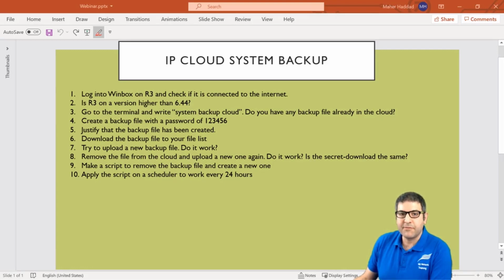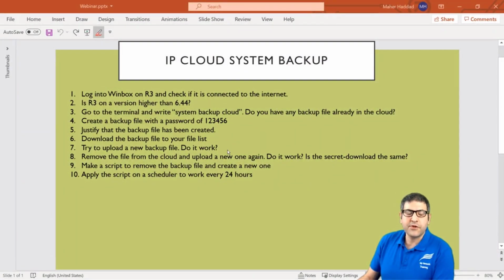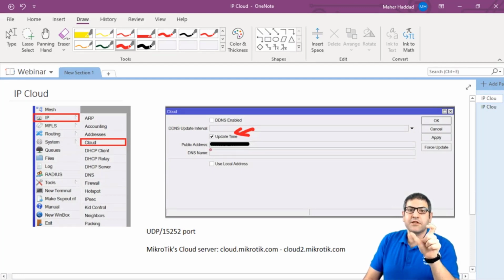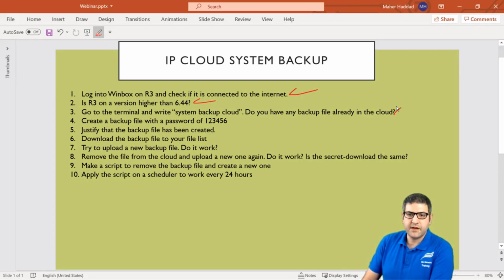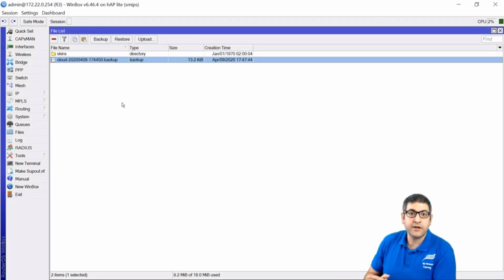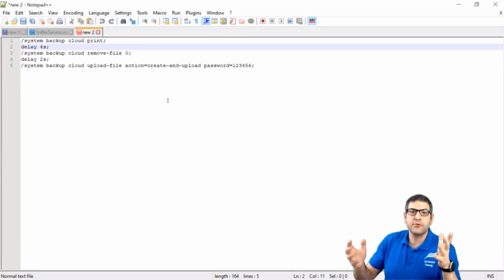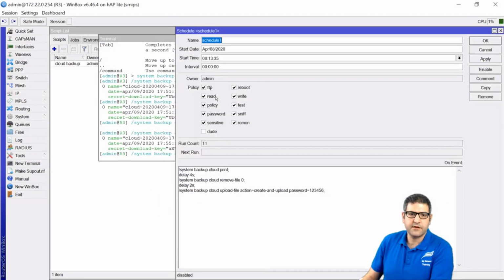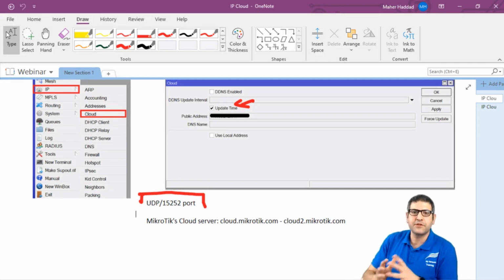Webinar 09-04-2020: MikroTik IP Cloud System Backup LAB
- In this webinar, I will explain about the IP cloud system backup in MikroTik which is available since RouterOS version 6.44

Here is the script that was used in this LAB:
/system backup cloud print;
delay 4s;
/system backup cloud remove-file 0;
delay 2s;
/system backup cloud upload-file action=create-and-upload password=123456;

If you like my way of teaching, you can register to my MikroTik online courses here:

Also you can join my Facebook group where a lot of MikroTik Guru's share their knowledge there: